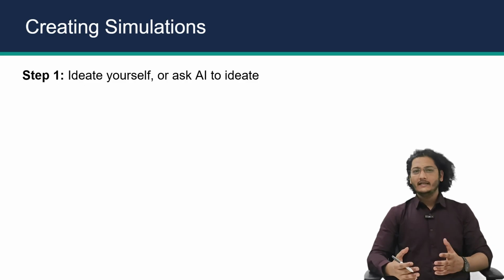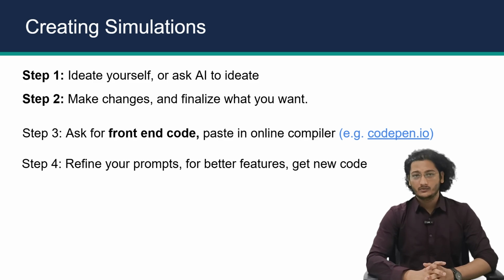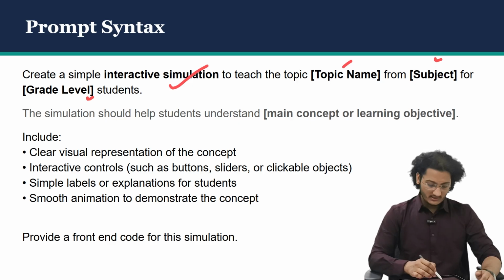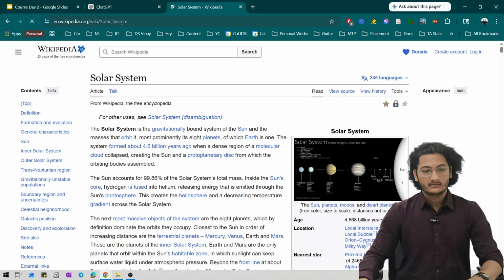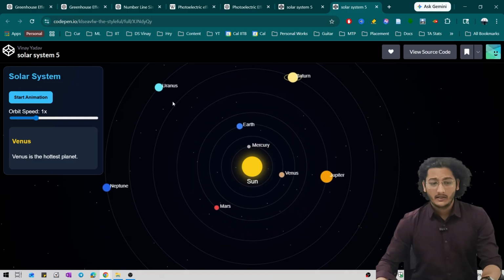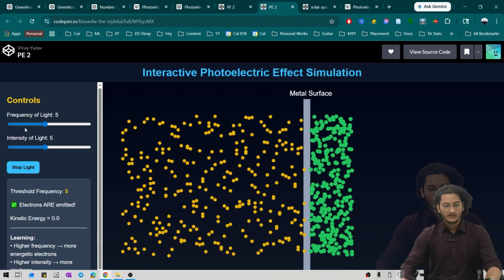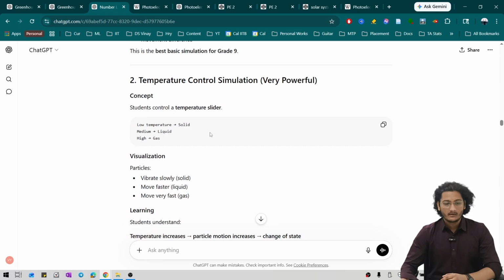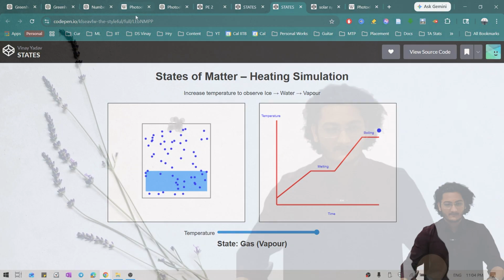Module 6.1 | Creating Simulations with AI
AI simulations, educational simulations, interactive learning, coding with AI, classroom technology, AI for teachers—learn how to create interactive educational simulations using Generative AI.

In this lesson, you'll discover a practical workflow for creating educational simulations using AI. Learn how to generate ideas, refine requirements, create front-end code, and build interactive learning experiences for students.

Topics Covered:
✔ Educational simulations
✔ AI-generated front-end code
✔ Interactive learning experiences
✔ Simulation design workflow
✔ Prompt writing for simulations